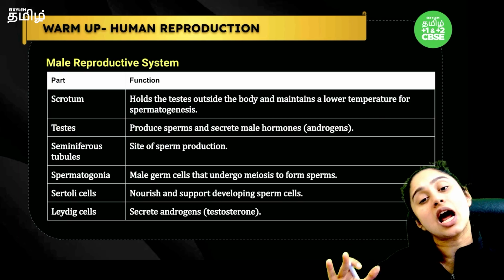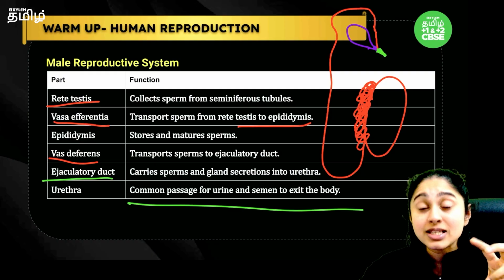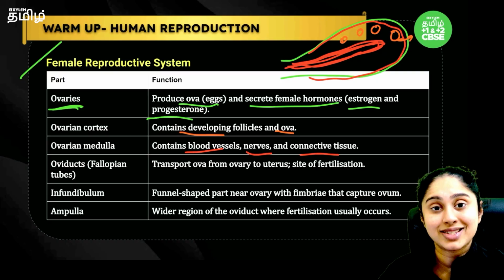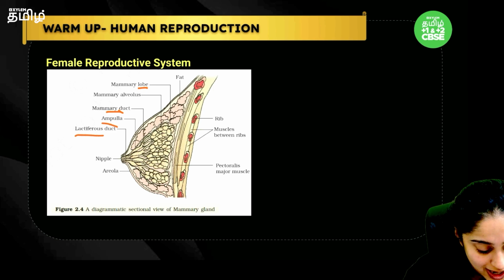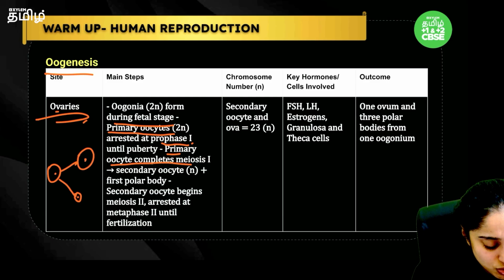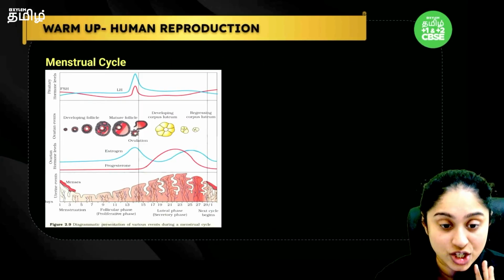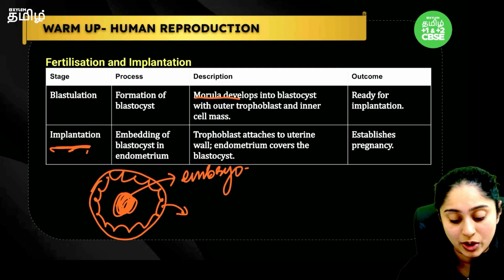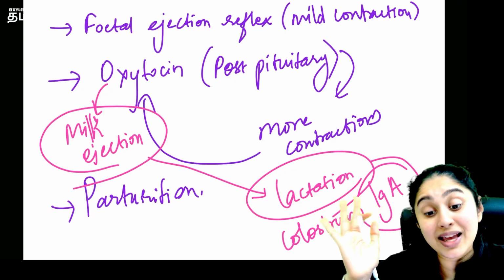💪Warm Up Revision📚Human Reproduction (Zoology) | Shruthi Maam | Xylem CBSE 11&12 Tamil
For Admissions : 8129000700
🚀FAST - TRACK🚀
🌟Exclusive🌟 New Batch For 🩺NEET Repeaters🥼
இப்போ இல்லனா எப்போ ?🤗
💪Start Your NEET 2026 Preparation Now
👨‍🏫Class Starts From 🗓️Oct 06

🔴Thala Pro (Class 11) / Thalapathy Pro (Class 12)
💪Join our Offline Course NEET & JEE

🔴MAARA NEET Offline coaching for Repeater's 2026

Xylem Learning is the fastest-growing learning platform, and it has been at the forefront of preparing students to achieve their goals of cracking both medical and engineering entrance exams. Kerala’s fastest-growing ed-tech company has now partnered with popular ed-tech firm Physics Wallah (PW). Their partnership serves as a testament to their aligned mission of making quality education accessible throughout India.

Xylem’s CBSE 11th & 12th Tamil is designed specially to make the best online CBSE Class 11th & 12th training accessible for the Medical and Engineering Aspirants of Tamil Nadu. We offer free classes in all subjects, including Biology, Physics, Math's, Chemistry, etc., by adhering to quality. The learners can also get clarification on doubts through live chat during live classes. Students will also have access to both live and recorded classes.
Our expert teachers bring their experience and expertise to every lesson, using the latest technology and teaching techniques to help you learn faster and achieve your academic goals. They will also discuss Board, NEET and JEE test hacking techniques and tricks, allowing students to face the exam with confidence. We strive to offer comprehensive learning resources to students and Tamil NCERT books for CBSE Class 11th & 12th Students to make them understand the concepts very well.